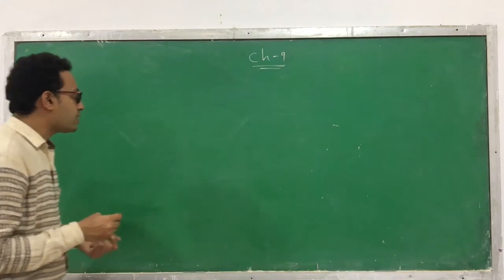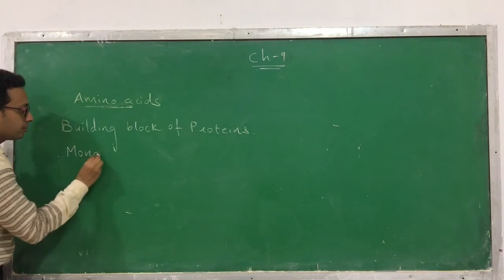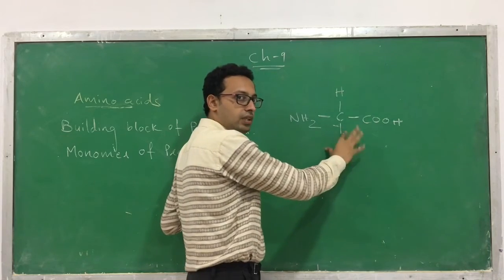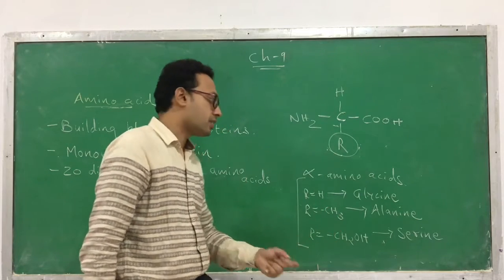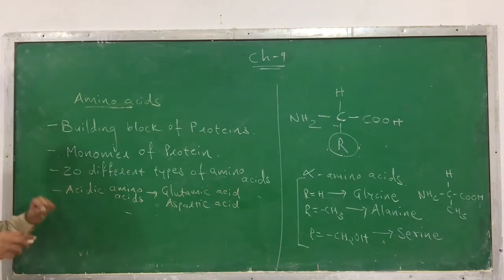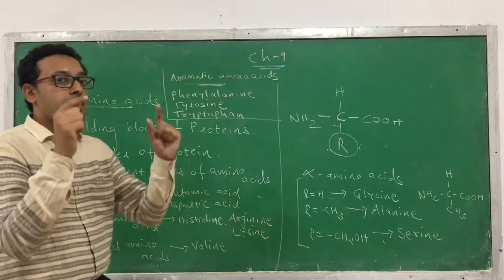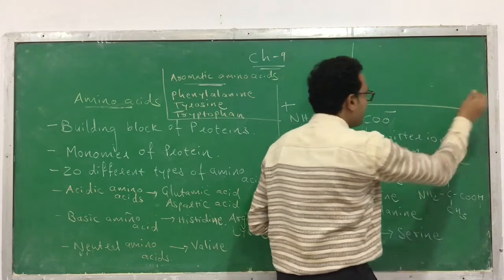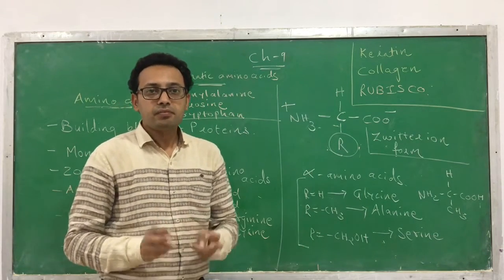Amino acids/STD 11/BIOLOGY/CH 9:BIOMOLECULE/SESSION 2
What is Amino acid?
Discuss properties of Amino acid
Essential & Non essential Amino acids